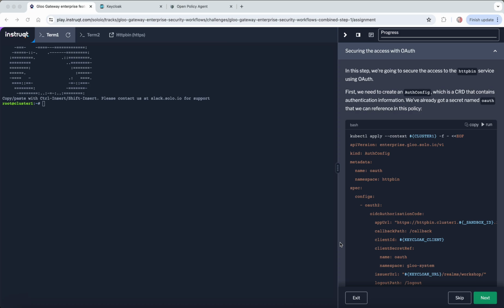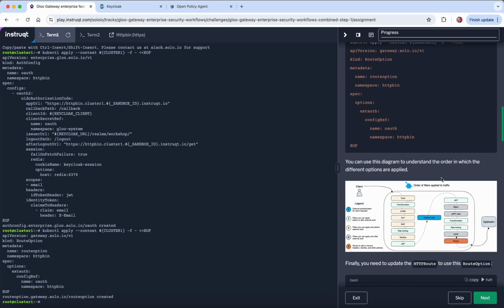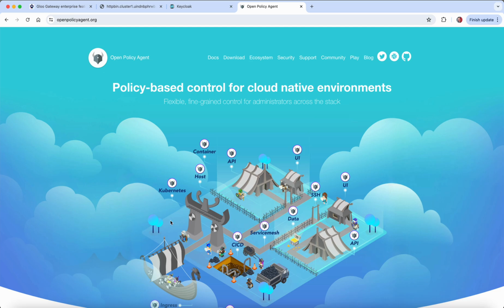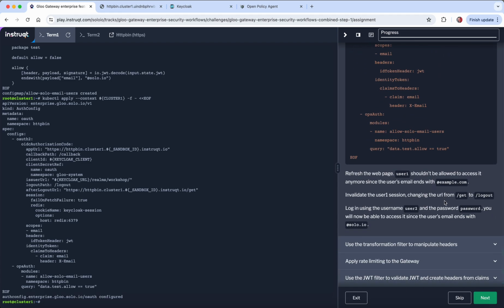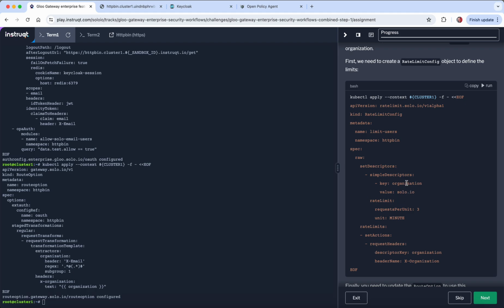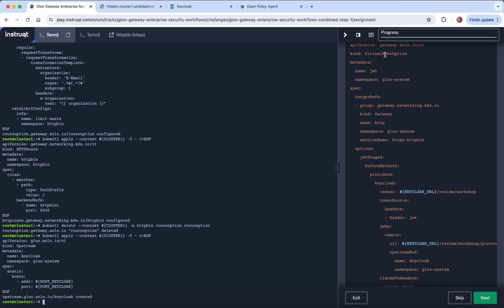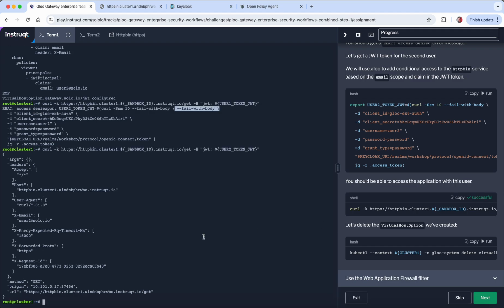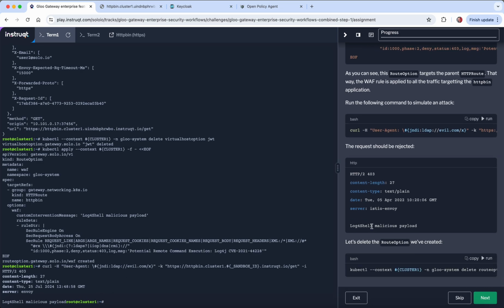Enhancing Security with Gloo Gateway and the Kubernetes Gateway API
In this video, we dive into implementing essential security workflows using Gloo Gateway and the Kubernetes Gateway API. Here’s a concise summary of what you’ll learn.

Key Highlights:
- OIDC Workflows with Keycloak:
    Setup: Deploy Keycloak to manage OpenID Connect (OIDC) authentication.
    Session Management: Store session cookies in Redis instead of browser cookies for enhanced security.
- JWT Authentication:
    Configuration: Ensure JWT tokens are accessible in headers and extract specific claims (e.g., email) for further use.
    Practical Use: Authenticate users and simplify user identification for receiving applications.
- Authorization with Open Policy Agent (OPA):
    Rego Rules: Implement Rego rules to enforce fine-grained access control based on JWT claims.
    Example: Restrict access to users with emails ending in a specific domain (e.g., solo.io).
- Advanced Request Transformations:
    Header Manipulation: Transform headers to extract and use specific parts (e.g., domain from email) for further processing like rate limiting.
- Rate Limiting by Organization:
    Implementation: Apply rate limits at the organization level using transformed headers, ensuring fair usage across different users.
- Protection Against Vulnerabilities:
    WAF Rules: Quickly protect applications from known vulnerabilities (e.g., log4shell) using ModSecurity rules at the gateway level.

Why Watch?
This tutorial is packed with practical examples and step-by-step instructions on how to leverage Gloo Gateway for robust security management. Whether you are looking to secure user authentication, enforce access policies, or protect against vulnerabilities, this guide has you covered.